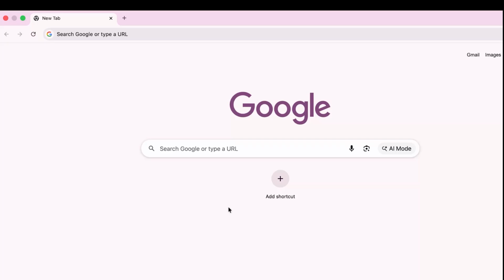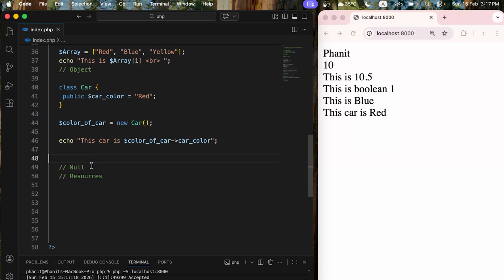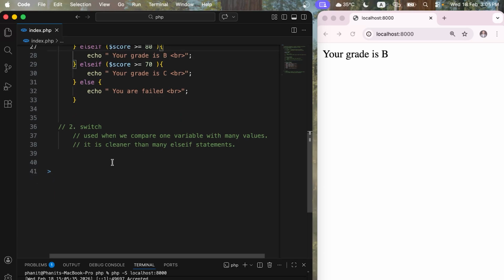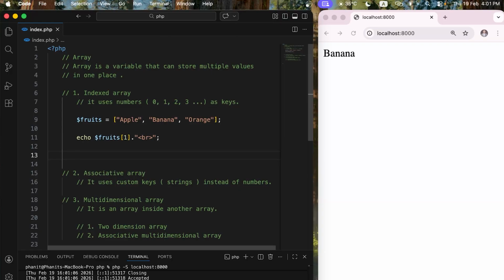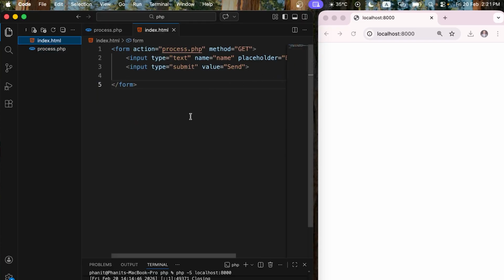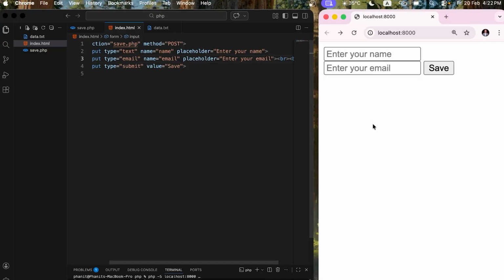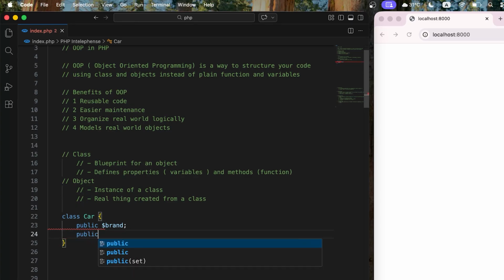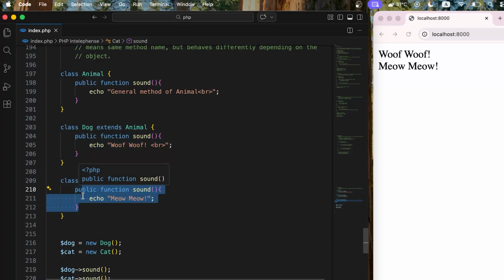PHP Full Course 2026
In this FREE tutorial, I’ll guide you through setting up and understand foundation of PHP —even if you’re a complete beginner!

⏱️ Timestamps
00:00 Setup for Mac OS
08:40 Setup for Windows
13:44 What is PHP?
14:03 PHP Syntax
16:55 Variables & Data Types
26:16 Operators
42:55 Conditional Statements
53:50 Loops
01:00:10 Functions
01:13:21 Arrays
01:27:22 Forms & User Inputs
01:36:13 GET & POST
01:48:10 File Handling
02:06:29 Cookies & Sessions
02:17:59 PHP with Mysql
02:29:55 Class & Object
02:34:44 Constructor
02:38:24 Inheritance
02:43:53 Encapsulation
02:50:53 Polymorphism